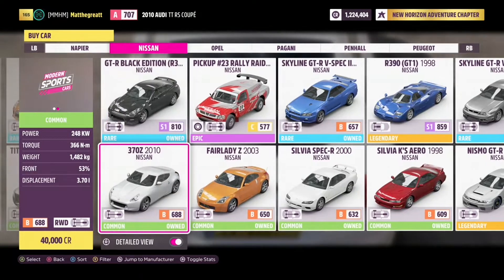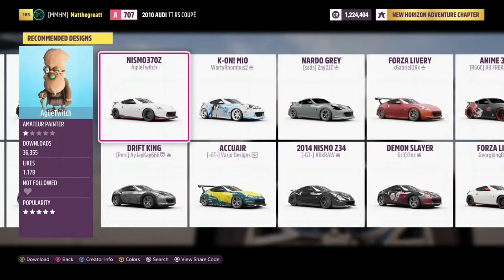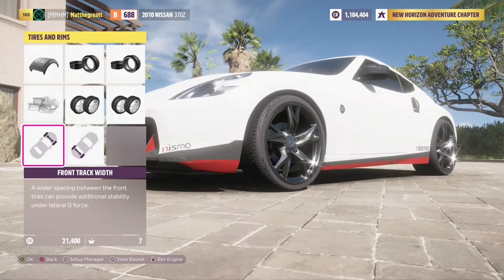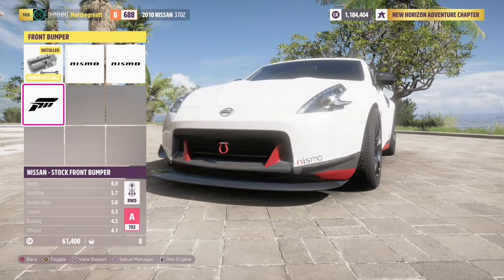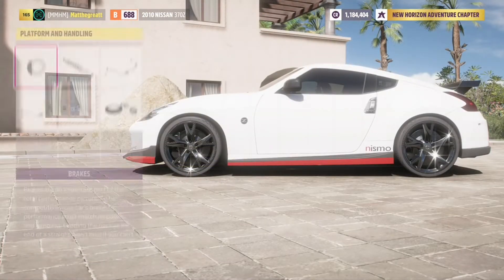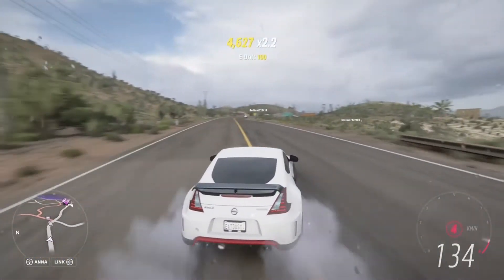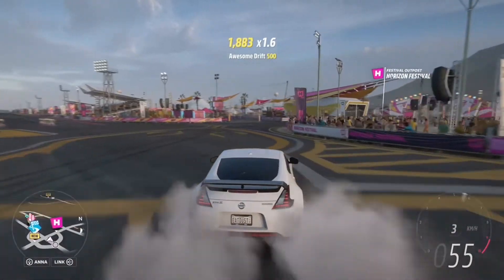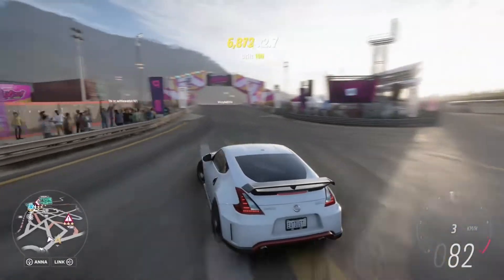the BEST CHEAP drift car (tune included) — Forza Horizon 5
Me, personally, do not like this patch, and do not understand at all what they are trying to do by doing this.